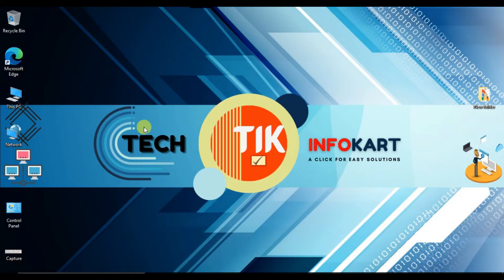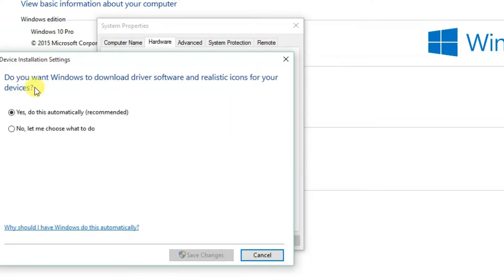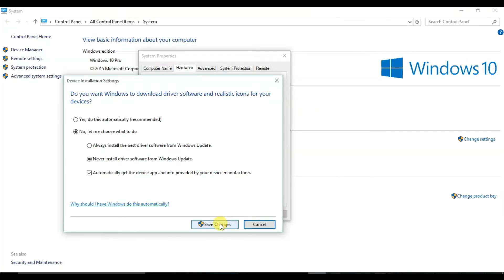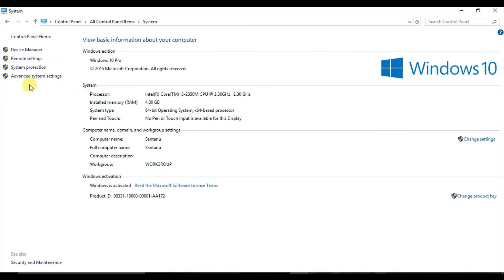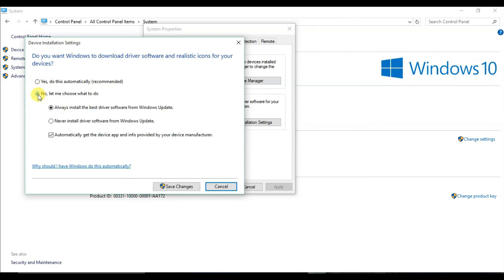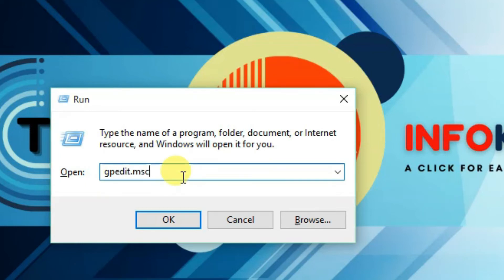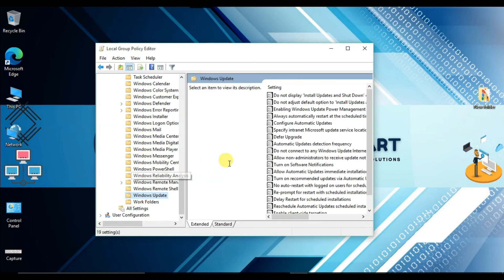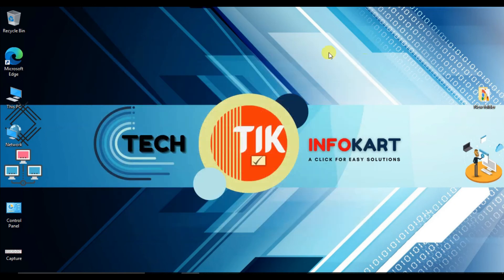How to stop Windows from automatically installing Drivers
Windows 10 can automatically download and install drivers for some application say security updates, driver updates, graphics card and all. It’s good that Windows helps you update drivers automatically. But sometimes it causes troubles. If you don’t want windows 10 to install drivers automatically, you can use one of the methods mentioned over these video.